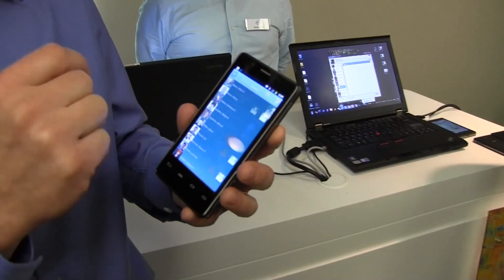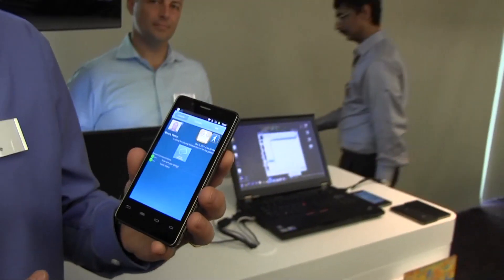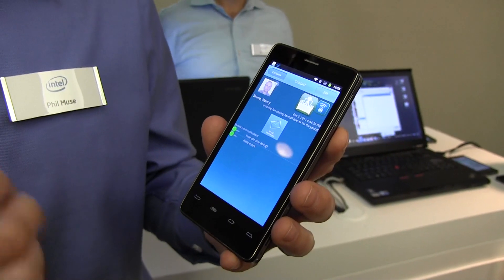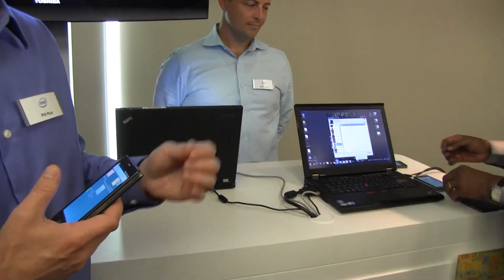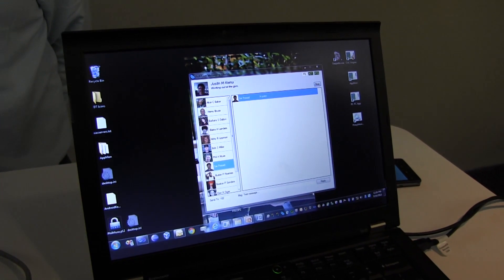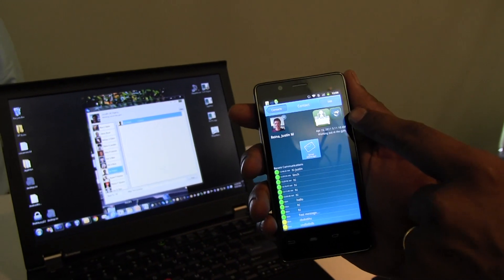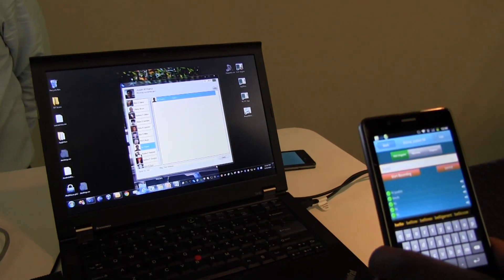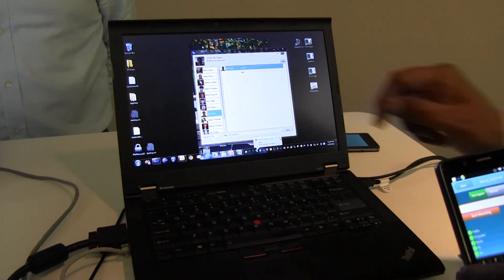Context Aware Phone Creeps on the People You want to Talk to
cotext aware phone Intel was showing off some pretty interesting technology during the Labs Show case at IDF 2012.  By far the most creepy and compelling was the Context Aware Smartphone demo. A phone equipped with contextual awareness technology, for example, will display an icon showing whether the person with whom you want to get in touch is at their desk, walking around, or playing music.